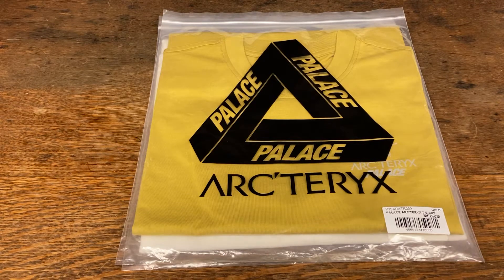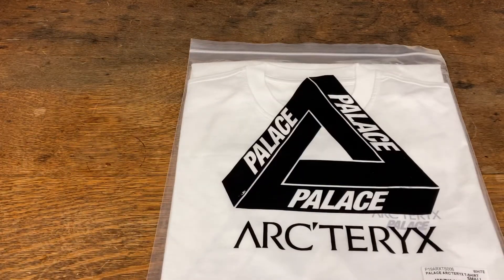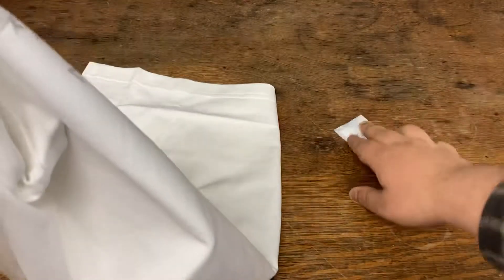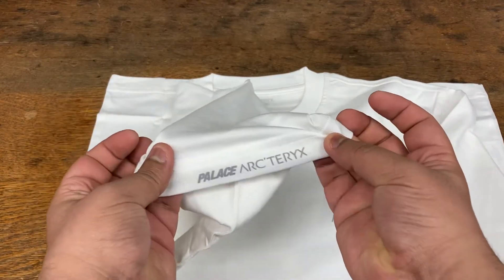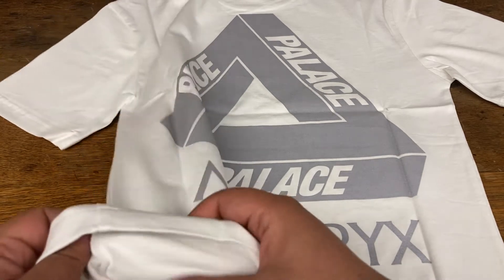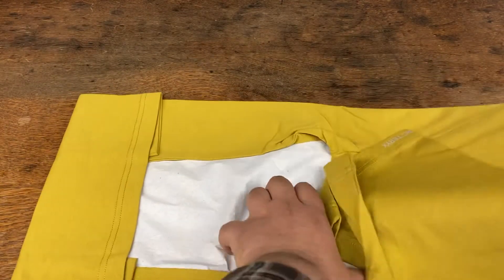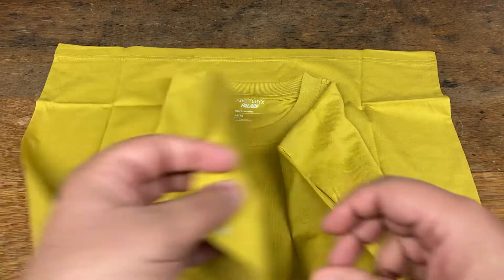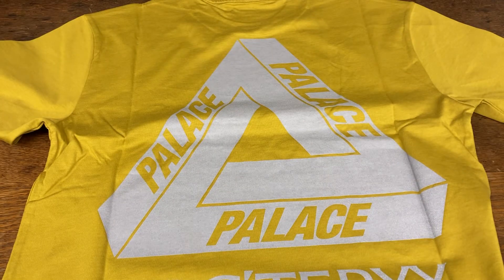Palace Arc’Teryx T-Shirt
In this video we check out two colorways of the Palace Arc'Teryx T-Shirt. The colorways we check out in this video are white and gold.